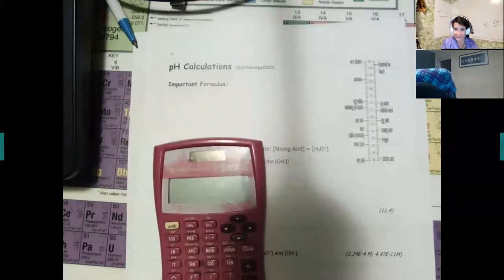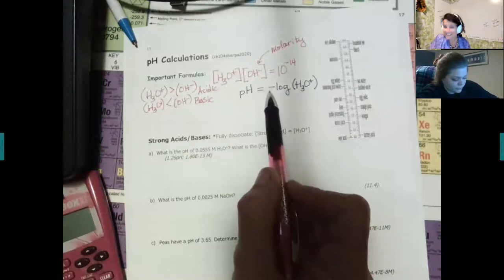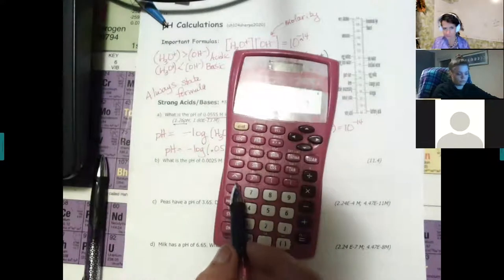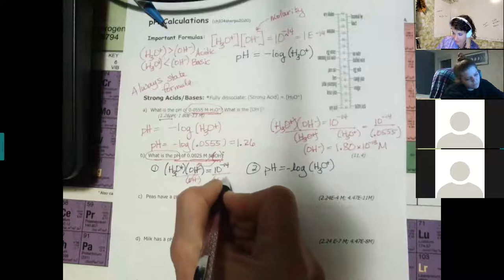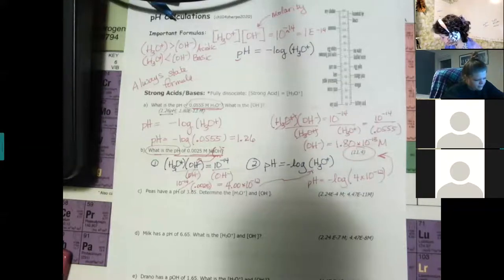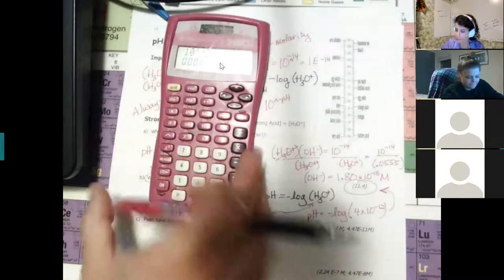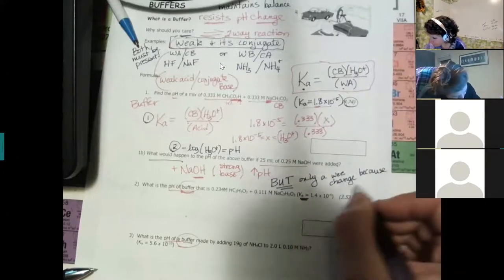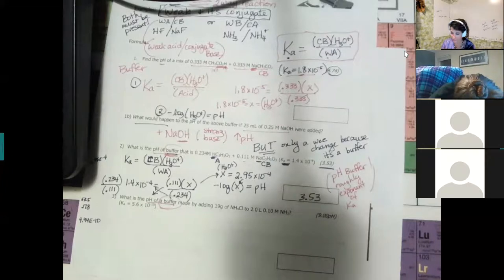104 pH Lecture